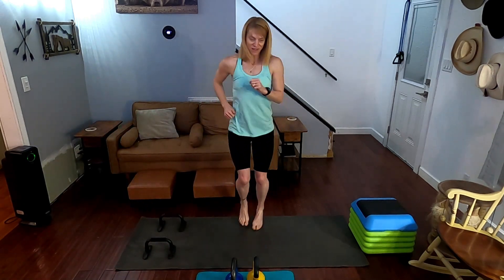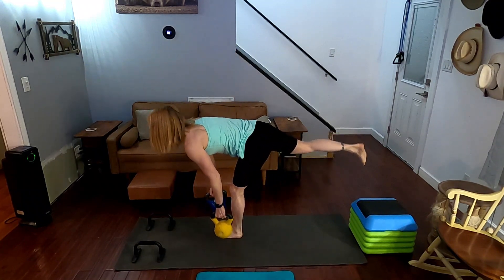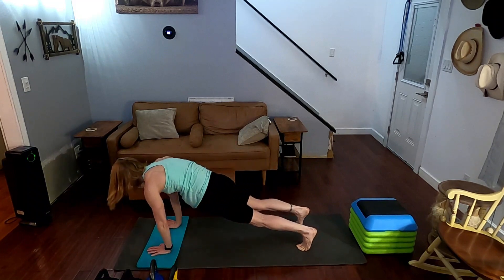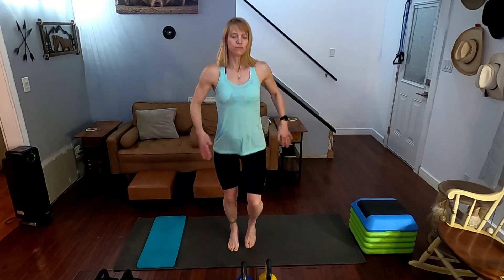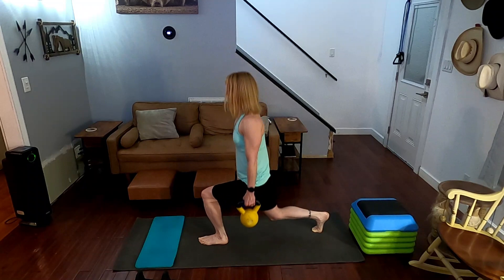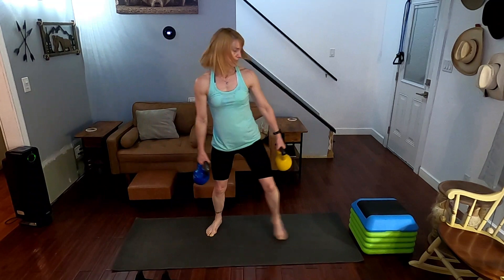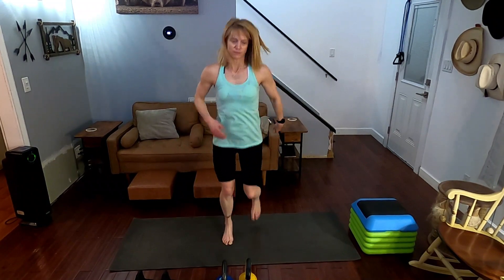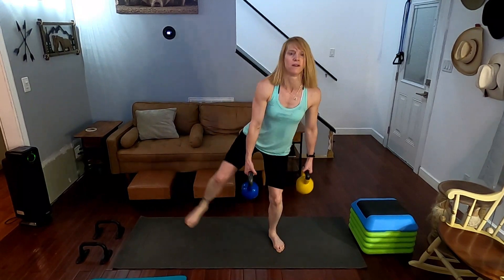Shadebound 2 – Cardio Leg Workout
2 Min Jog
• 10 Climbers
• Single Leg Deadlift
• 10 Climber Taps
• Single Leg Deadlift
• 10 Plank Walk-outs
• Step-Up
• 10 Plank Up and Downs
2 Min High Knees
• 10 Climbers
• Stationary Lunge
• 10 Climber Taps
• Stationary Lunge
• 10 Plank Walk-outs
• Goblet Squat
• 10 Up and Downs
• Lateral Lunge (side to side)
2 Min Butt Kickers
• 10 Climbers
• Glute Bridge
• 10 Climber Taps
• Squat Lateral Raise
• 10 Plank Walk-outs
• Squat Lateral Raise
• 10 Plank Up and downs